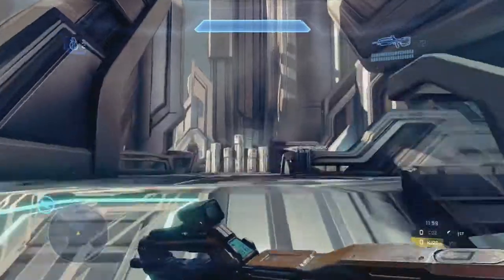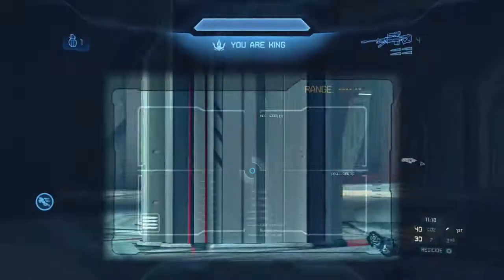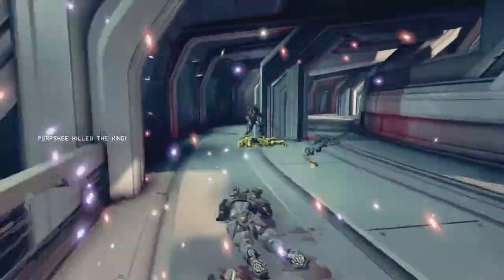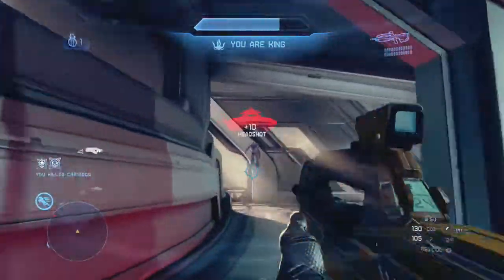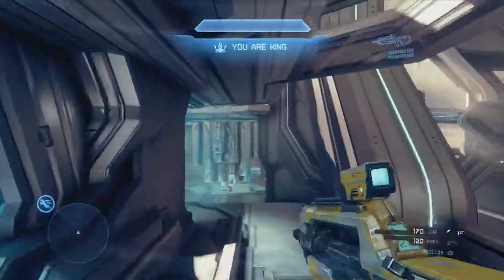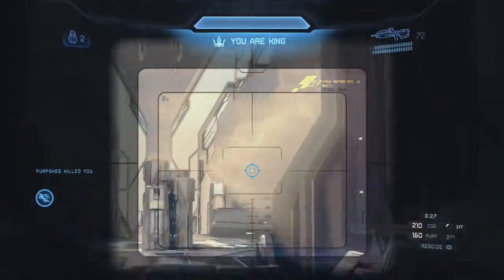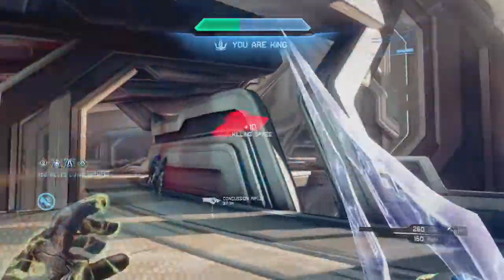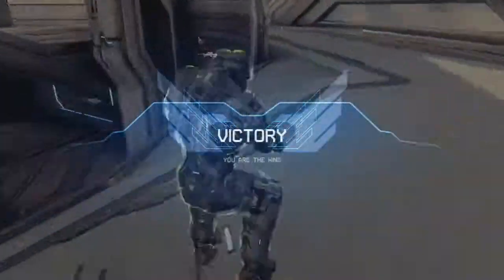Halo 4 Regicide Commentary (Road to 50, CSR 46) w/ Cookie